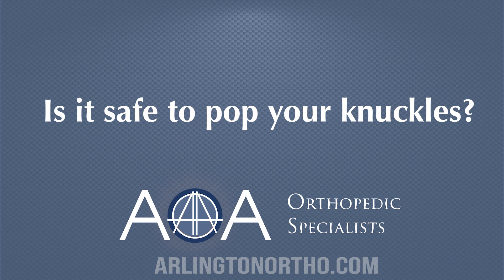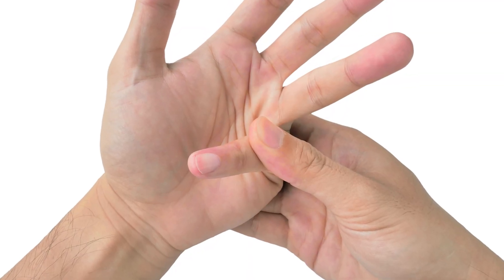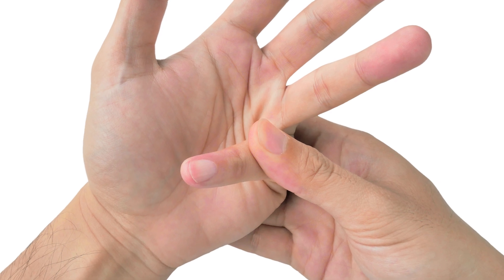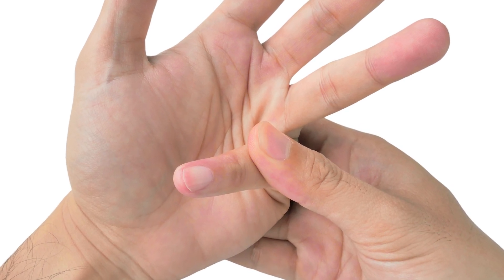AOA Orthopedic Specialists - Dr. Cameron Atkinson - Is it Safe to Pop Your Knuckles?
Patients often ask "Is cracking your knuckles really ok?" Hand Specialist Dr. Cameron Atkinson sets the record straight once and for all, with a better verdict than you might think!